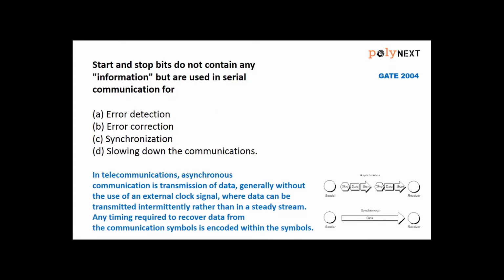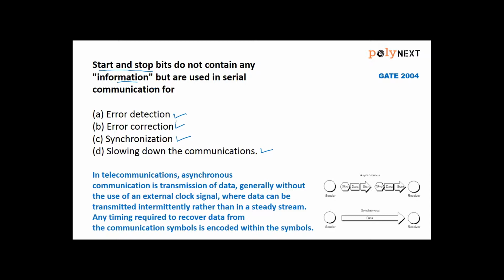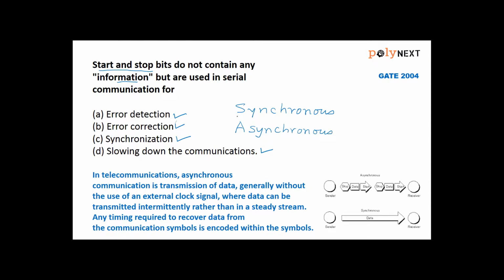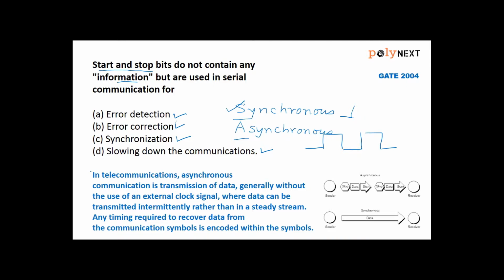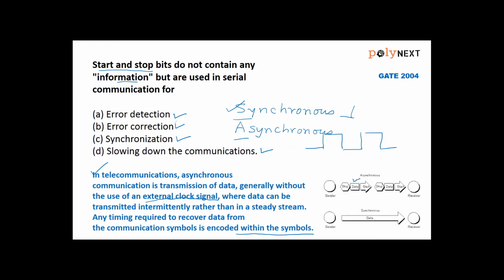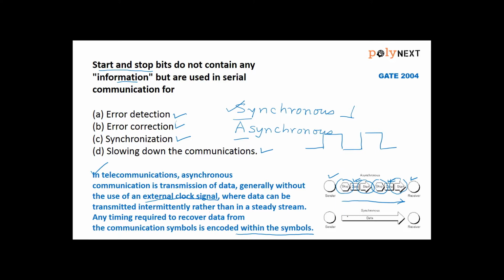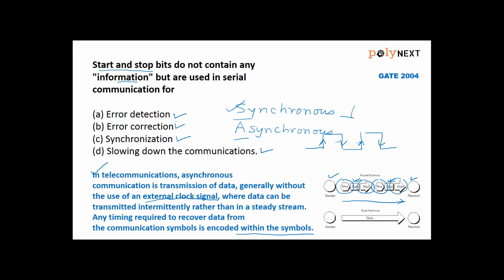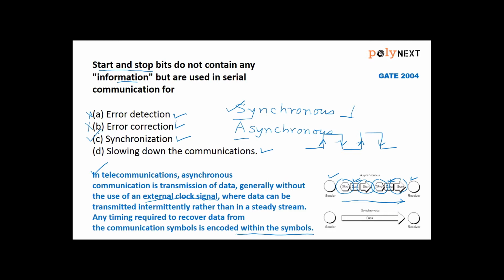Computer Networks Problem 2